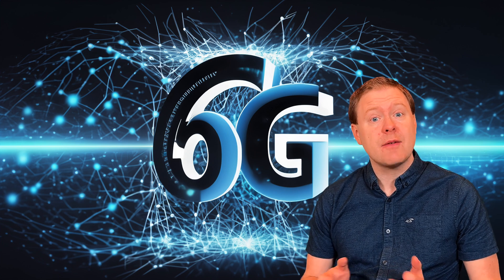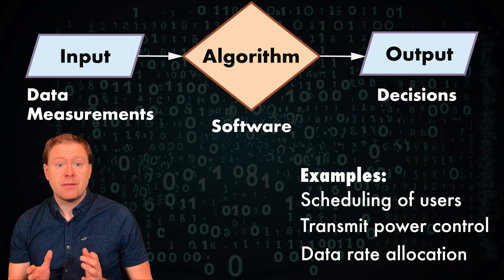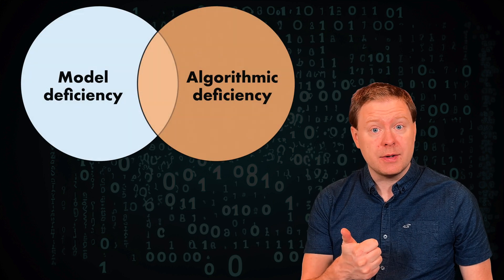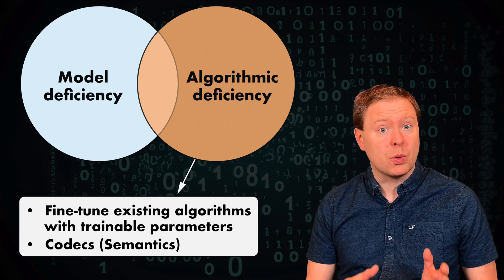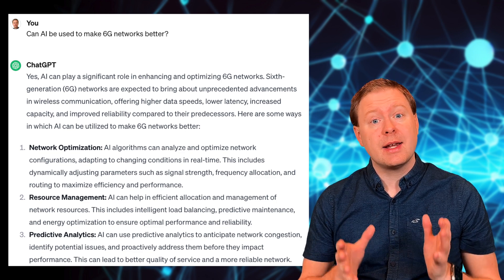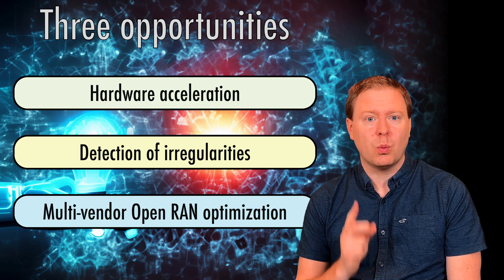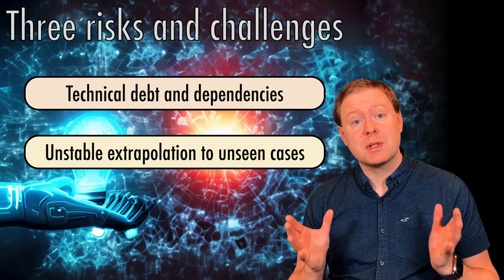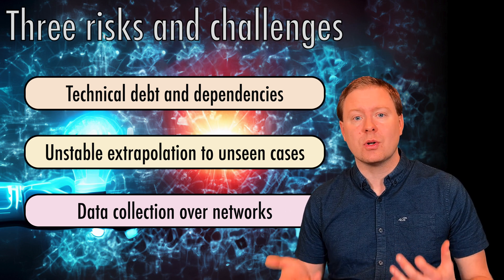What is the Role of AI in 6G Networks? [Frequently Asked Questions]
Professor Emil Björnson (KTH, Sweden) answers the question "What is the Role of AI in 6G Networks?", which he has received repeatedly in emails, on his blog, and in comments on this YouTube channel. The background to the question is that artificial intelligence and machine learning tools have become so popular that we tend to assume they will revolutionize all parts of society. Does this also apply to wireless technology, and in which situations can we expect the largest improvements? Emil provides his best answer to these questions, which culminates in three main opportunities and three main challenges.

The video was recorded in January 2024 and is based on Emil's introductory speech in a panel discussion at EuCNC 2023.